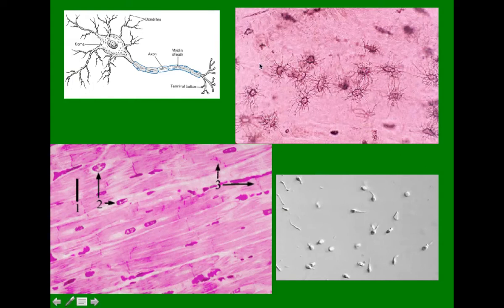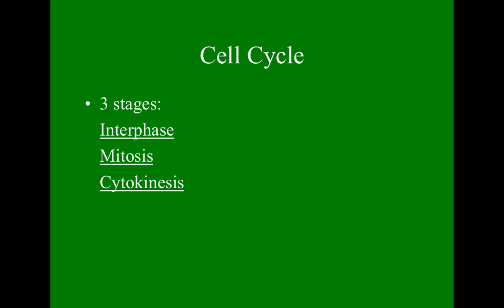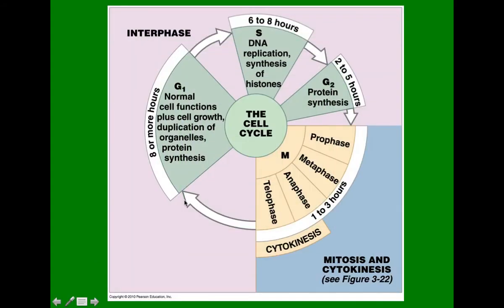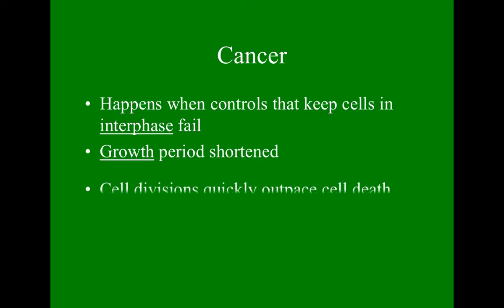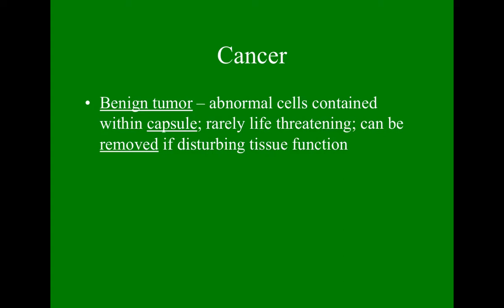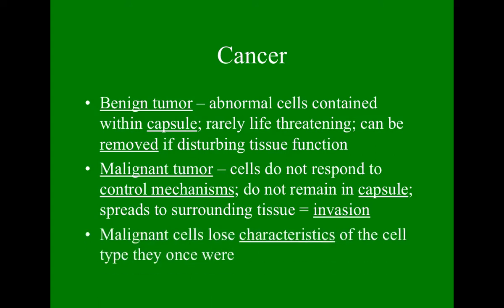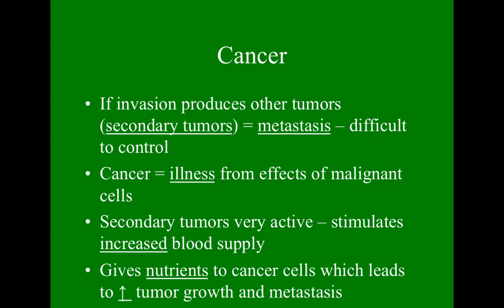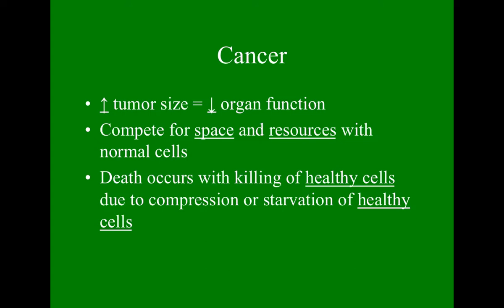Unit 1 - Video 4 - Cell Cycle & Cancer